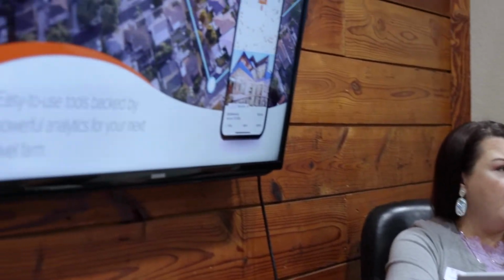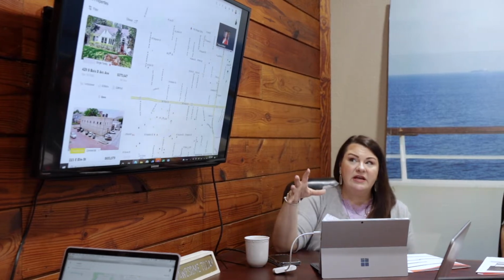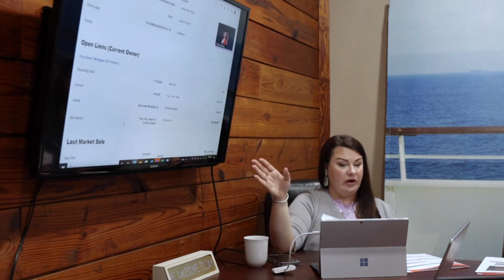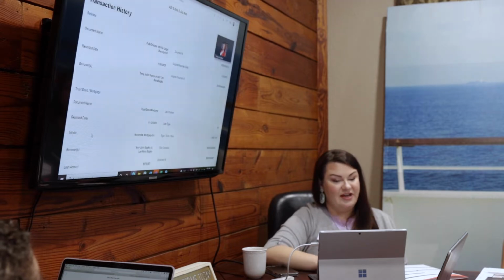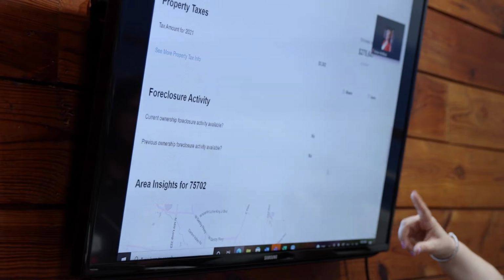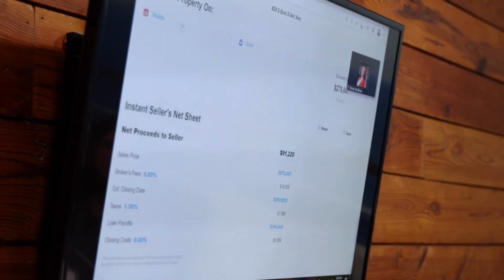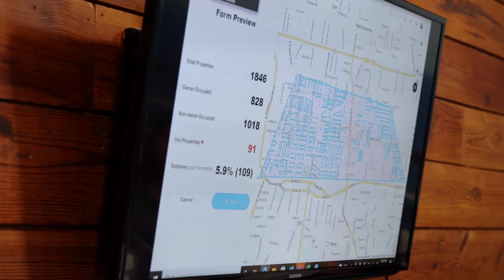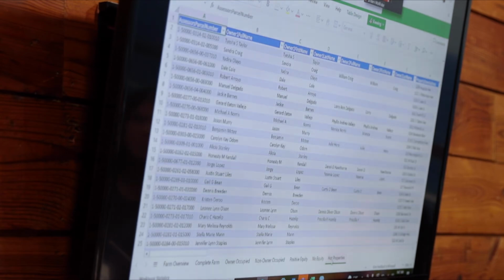Truly Title Fluid Pro Part 2 | Guest Speaker at The Property Shoppe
Cassie Chapman with Truly Title speaks real estate agents at The Property Shoppe Group in Sales Training.

Your Community Expert, Cindi Featherston Shields, The Property Shoppe, eXp realty, East Texas Community